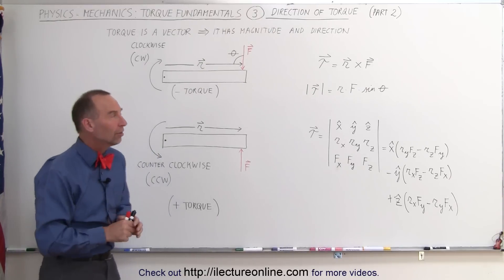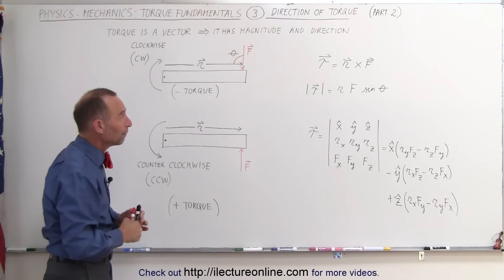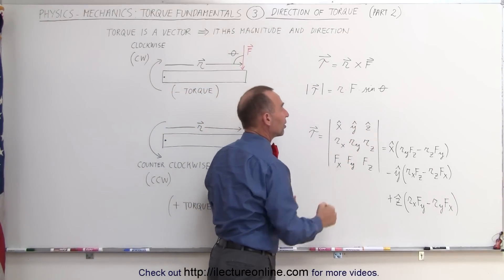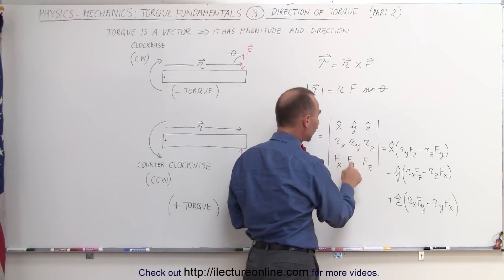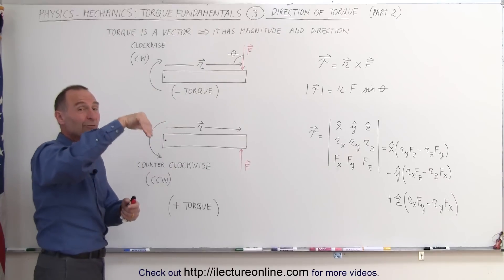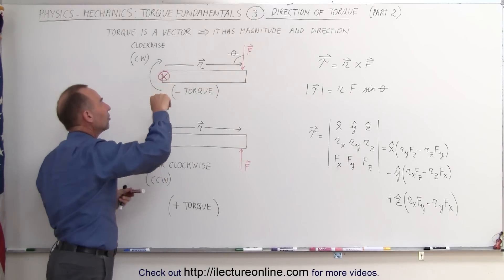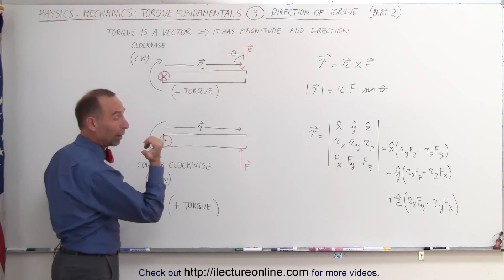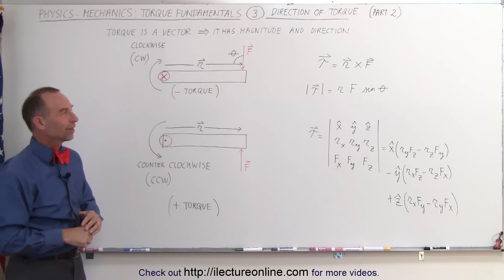Physics 15 Torque Fundamentals (3 of 13) Direction of Torque (Part 2)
In this video I will explain how to calculate the magnitude and direction of the torque as a vector.